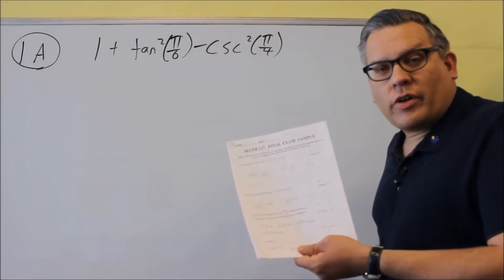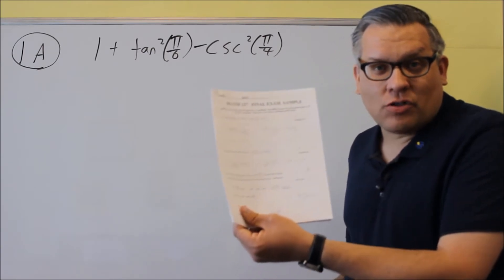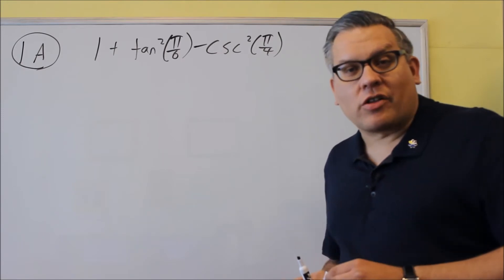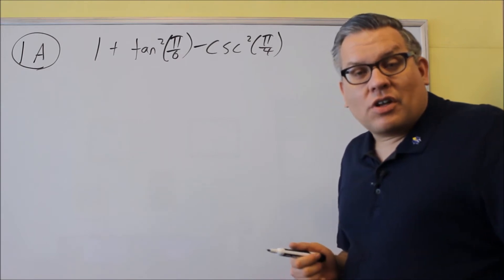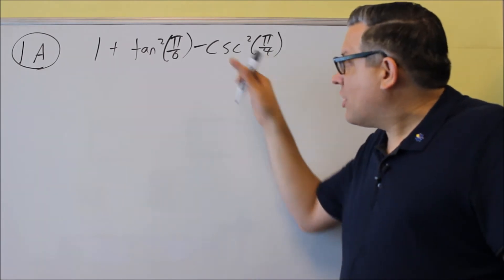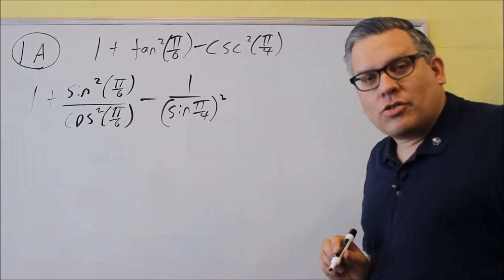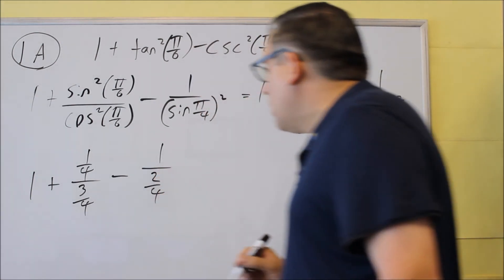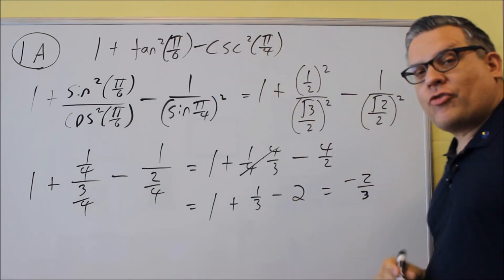Math 127 Sample Final Review